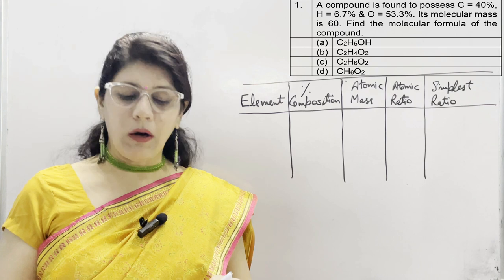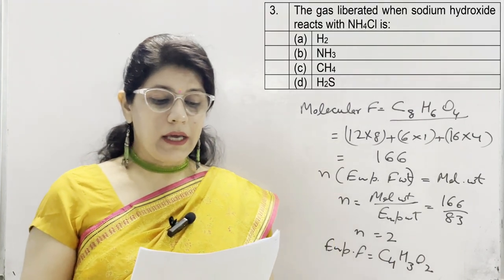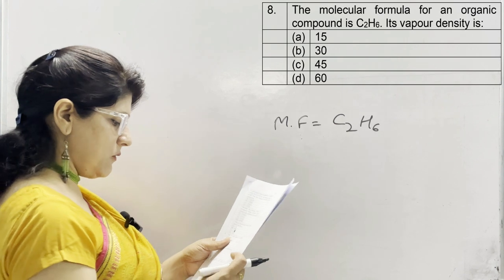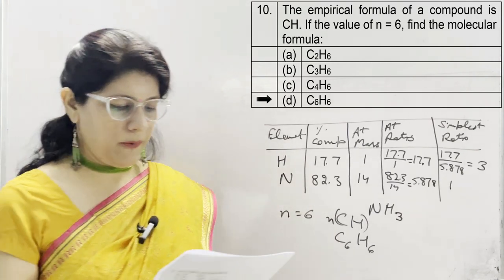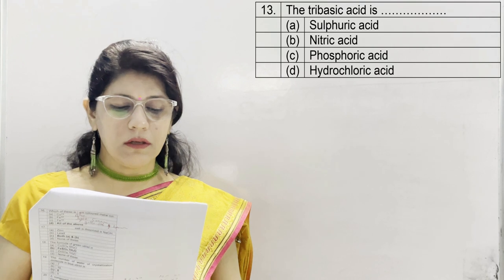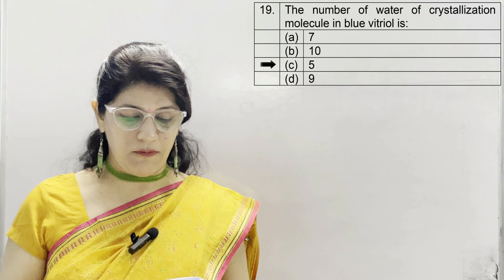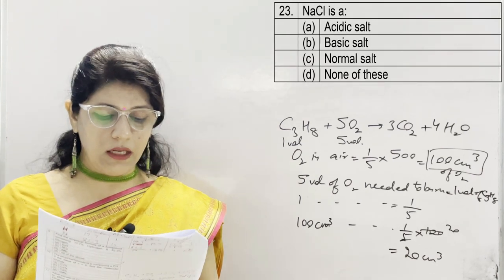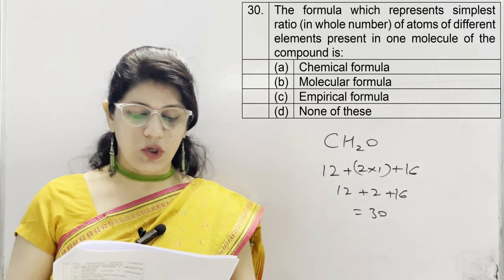TOP 35 MCQ's | ACID, BASES & SALT | ANALYTICAL CHEMISTRY | MOLE CONCEPT | ICSE CHEMISTRY CLASS 10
TOP 35 MCQs | ACID, BASES & SALT | ANALYTICAL CHEMISTRY | MOLE CONCEPT | ICSE CHEMISTRY CLASS 10

Hi Viewers, I am Deepti Hans. In this video, I have discussed the top 35 most frequently asked MCQ's in the Class 10th ICSE Chemistry Board Examination.

 I take Group/Individual coaching for students of Class 8th, 9th and 10th from both CBSE as well as ICSE background for ALL SUBJECTS in Offline ( Sector-56, Gurgaon, Haryana) as well as Online mode. Interested students can ping me on YouTube.